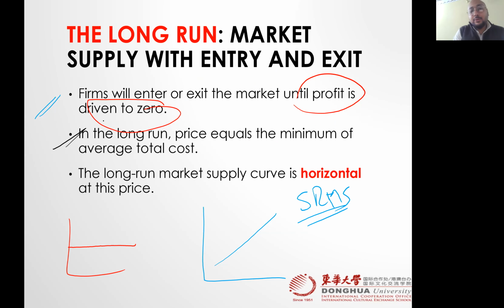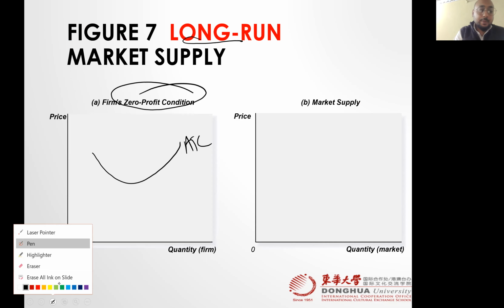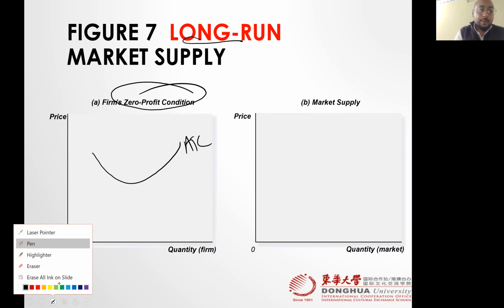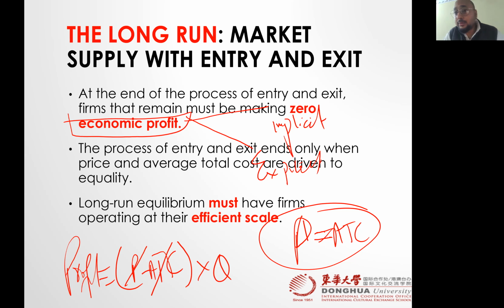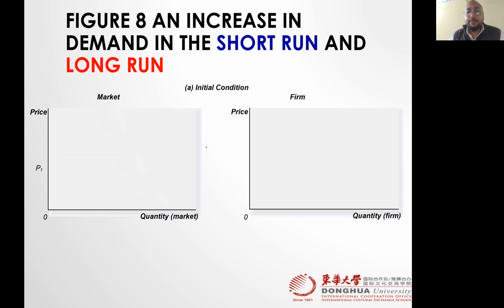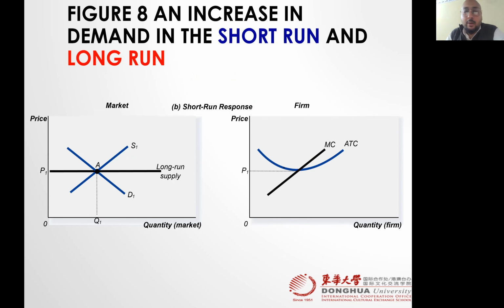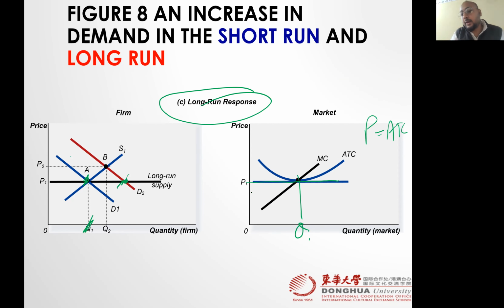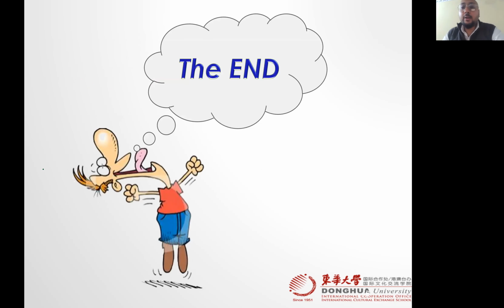Microeconomics (Spring 2023) Lecture 10 - Firms in Competitive Markets - 4